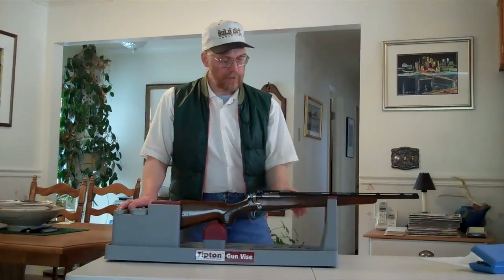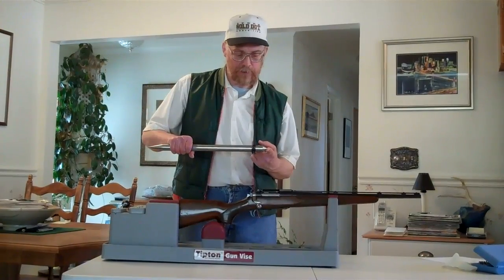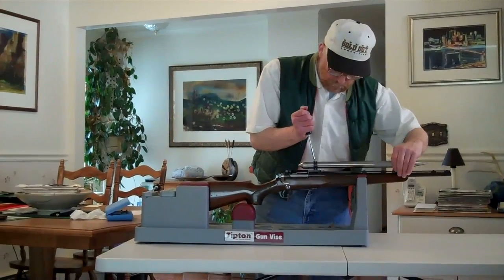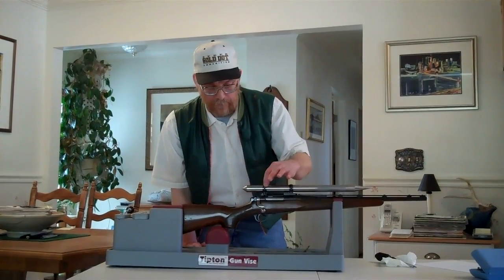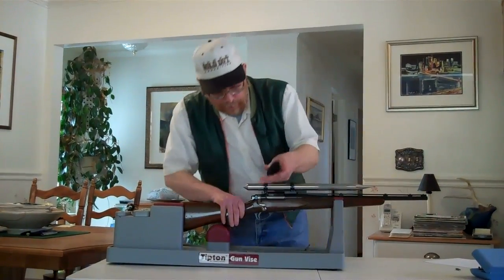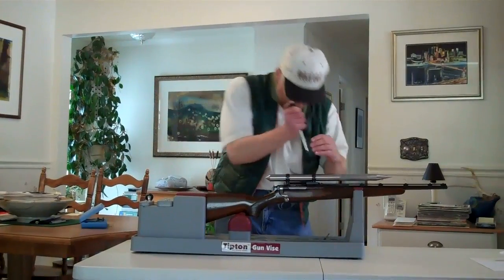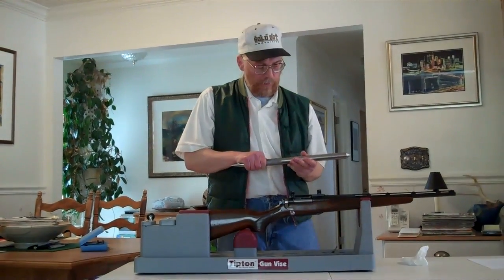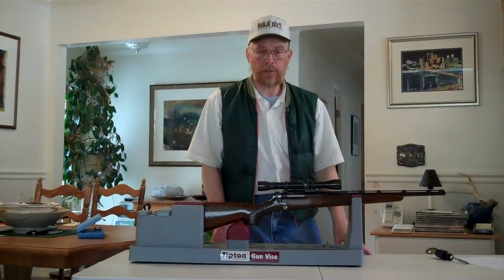GUNSMITHING -- scope mounting: the SCOPE-TRU (TM) -- U.S. Patent # 8745914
PARABOLA, LLC. --  the SCOPE-TRU (TM) ALIGNMENT BAR -- U.S. Patent # 8745914 -- designed by Gerald Lee Schmidt and machined by Midwest Welding & Machine, is a tool designed for INSTALLING and ALIGNING standard style rings into their bases.  The SCOPE-TRU (TM) can also be used to INSTALL and CHECK the alignment of dual dovetail style rings as well.  Either style of these rings can be installed with considerable precision--especially the standard style rings--such that both front and rear rings are in nearly perfect axial alignment with each other, and nearly perfect parallel alignment with the axis of the bore.  Describing it another way, each ring is "squared" at 90 degrees to the axis of the bore.  When the rings are aligned in this manner, the scope tube is "stress free", and the "ring kinks" so commonly seen in everyday scope installations are eliminated.  In addition, this type of precision alignment allows for greater accuracy by minimizing or eliminating "progressive windage error" at longer ranges that extend well beyond the distance the rifle is zeroed for.
The SCOPE-TRU (TM) bar can also be used to CHECK the ring to bore axis alignment of many other types of specific rings.  In addition, the SCOPE-TRU (TM) can also be used to ALIGN windage adjustable cross-slot style rings in such a manner that both the front and rear rings are in near perfect axial alignment with each other, and near perfect parallel alignment with the axis of the bore.